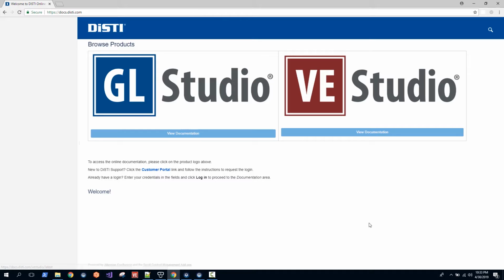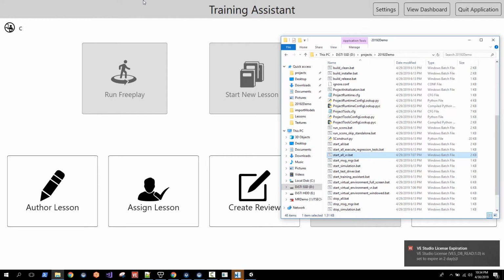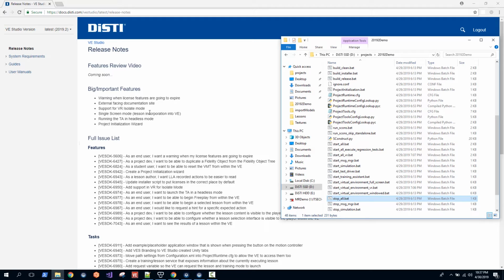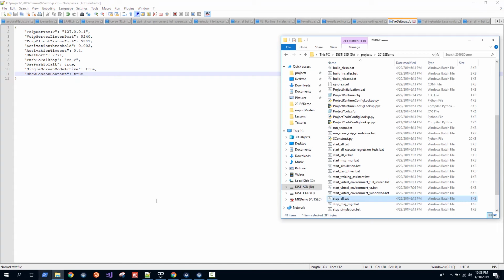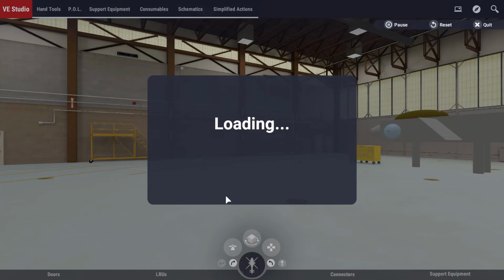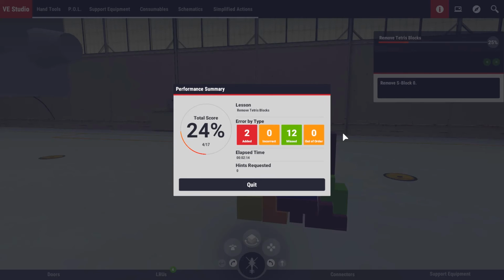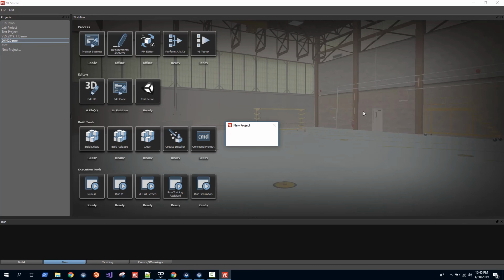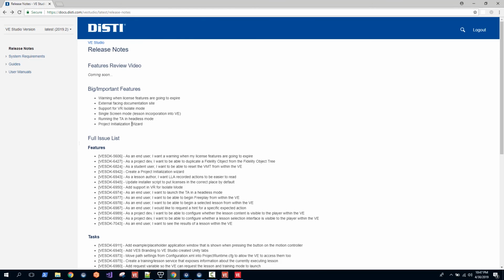VE Studio 2019.2 Features Review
In this video, we review all the exciting features of VE Studio 2019.2.